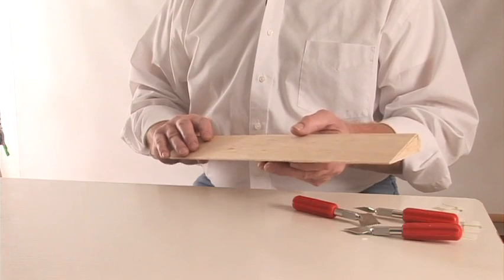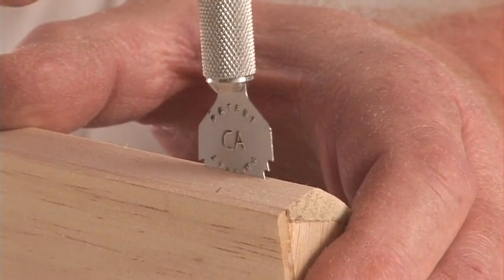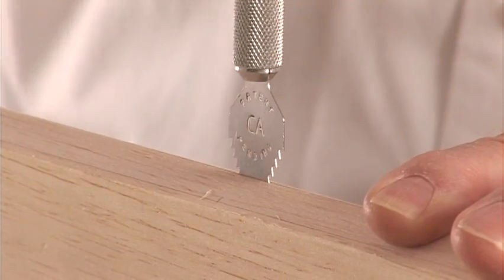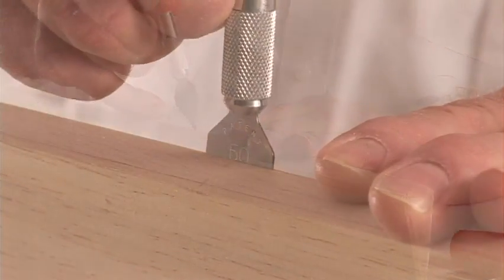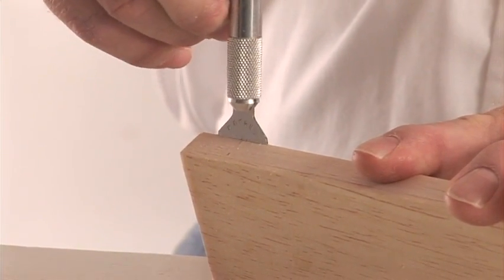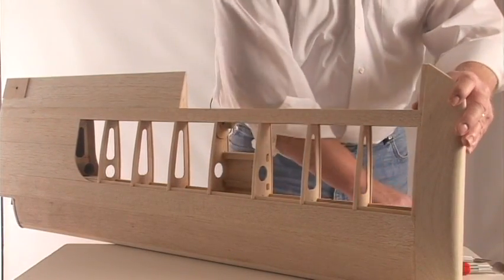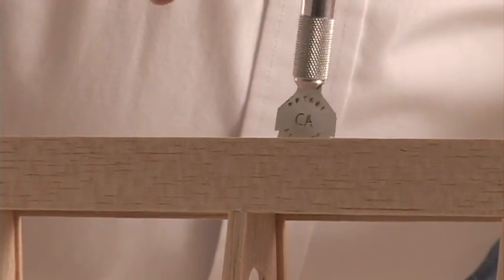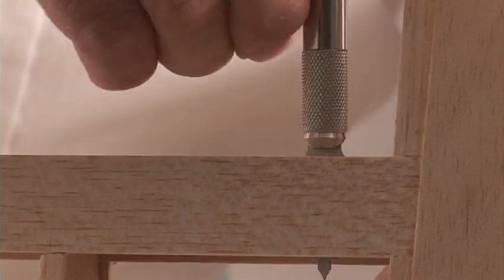AeroBroach - Hinge Slots in One Shot!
AeroBroach offers a revolutionary approach to hinge slotting.

Each broach has been designed to penetrate the grain and roll the fiber downward  - putting it in tension -  so that it can be easily sheared by the serrations as the broach progresses through the control surface cap.

Each broach is a pre-determined thickness to generate the correct slot width for the type of hinge to be installed. The resulting slot length provides lateral adjust of the installed hinge with the mating control surface at final assembly.

AeroBroach Comes in 3 Popular Sizes

The "CA" broach is designed for use with the Cyanoacrylate Adhesive (CA) type hinges -- the thin polyester strip with flocking bonded to the opposing surfaces -- available in pre-cut packages and strip.

The "60" broach is designed for use with the standard pre-pinned hinges such as Dubro #116 for up to 60 size airplanes.

The "1/4" broach is designed for the heavy duty, two (2) piece plastic pinned hinges such as Dubro #257  commonly installed in ¼ scale airplanes